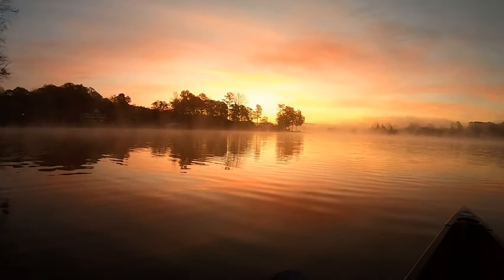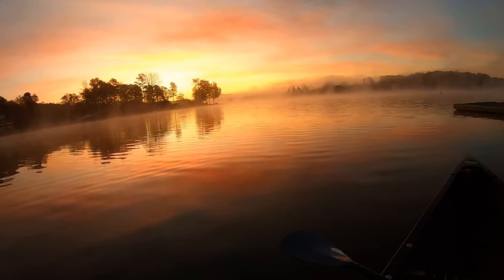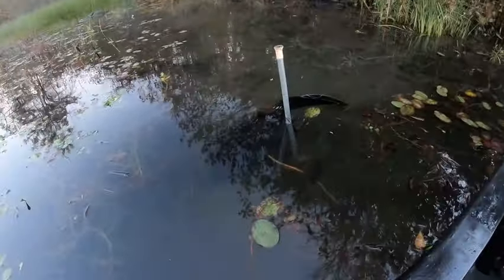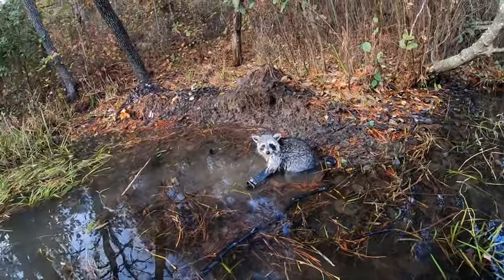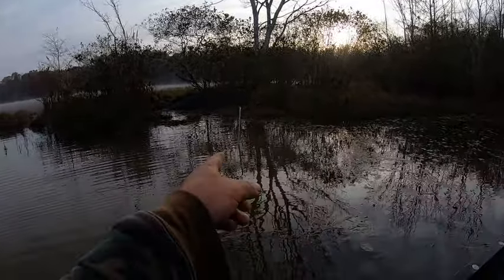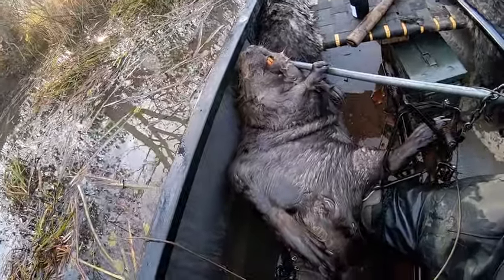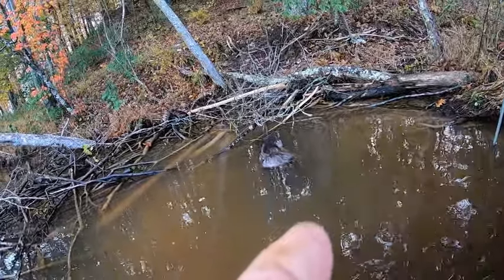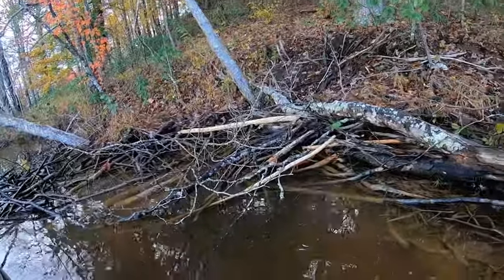2nd check at beaver lake and weighing the big beaver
stacking the furs up this season. just out having fun.